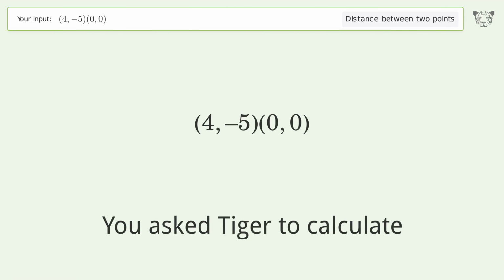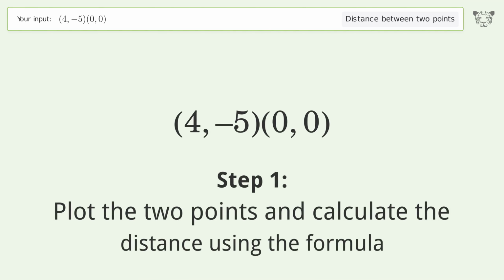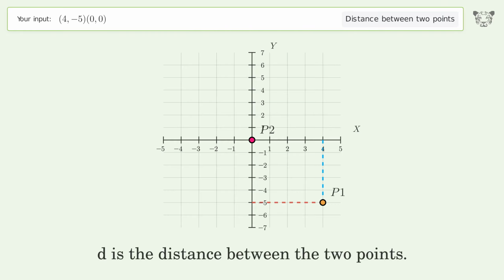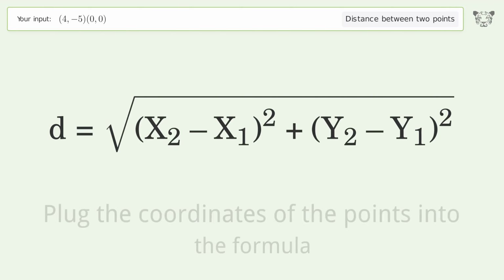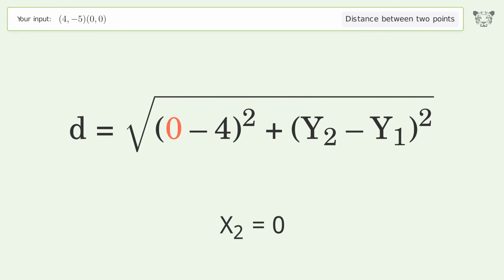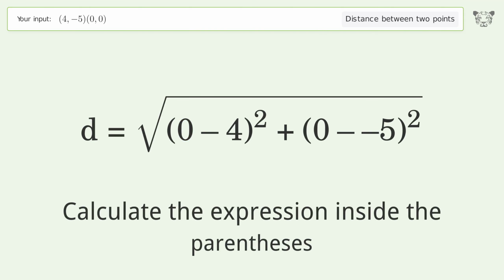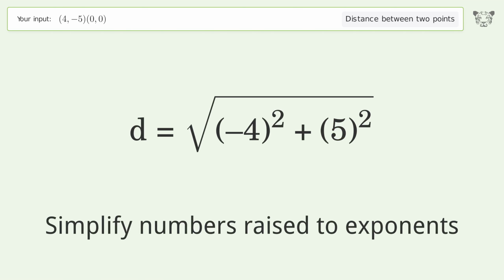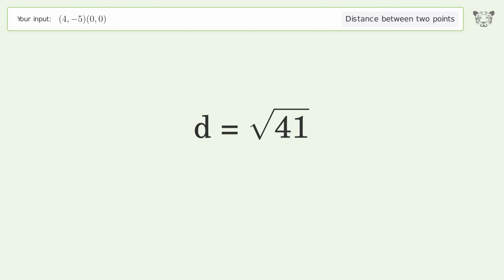Find the distance between two points p1 (4,-5) and p2 (0,0): Step-by-Step Video Solution